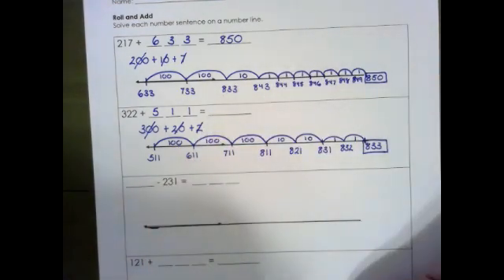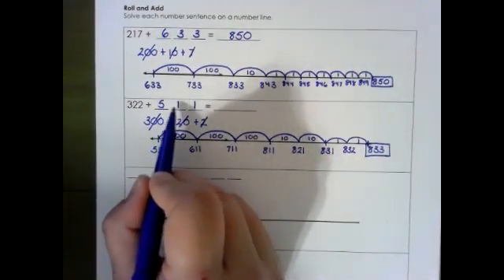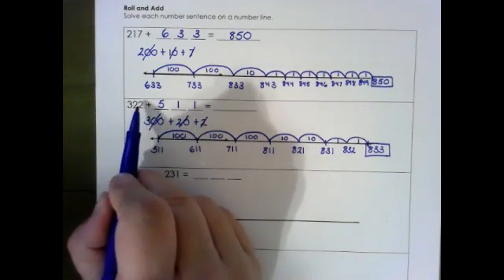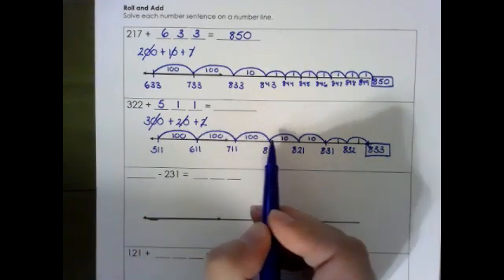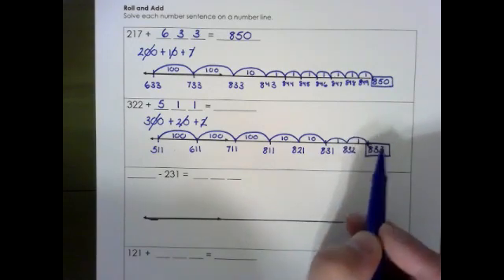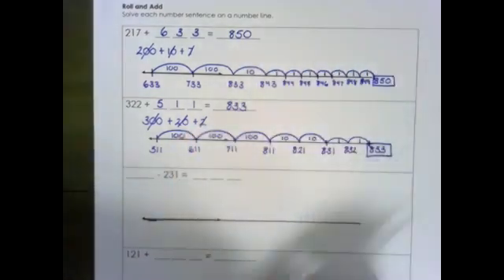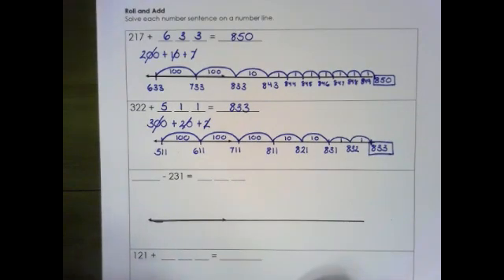Grade 2 Unit 7 Lesson 6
Mrs. Breaux introduces Unit 7 Lesson 6: adding 3-digit numbers on a number line by making efficient jumps.